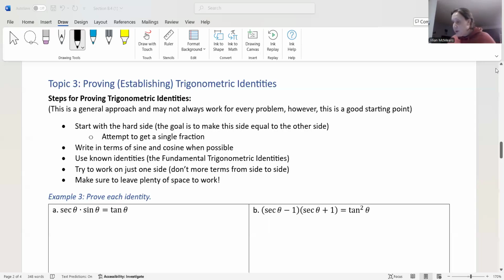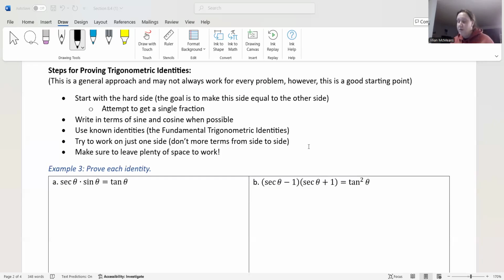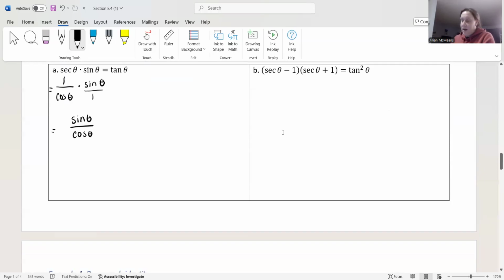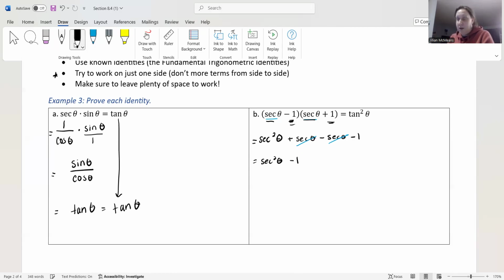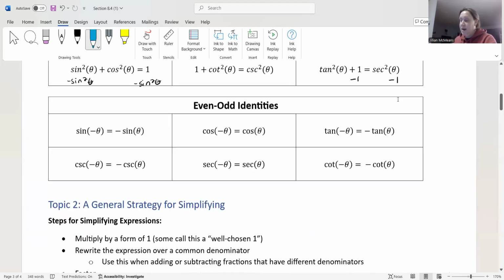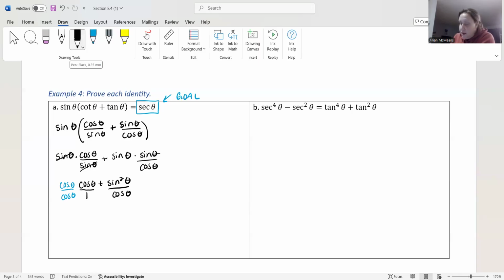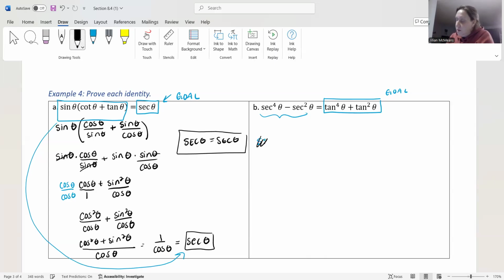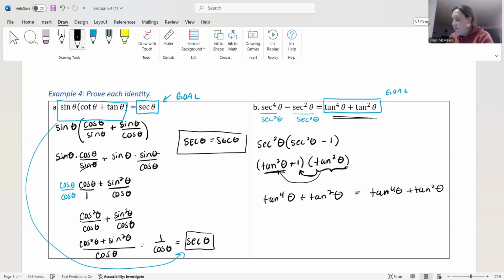M172 Section 8.4 Topic 3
Proving (Establishing) Trigonometric Identities